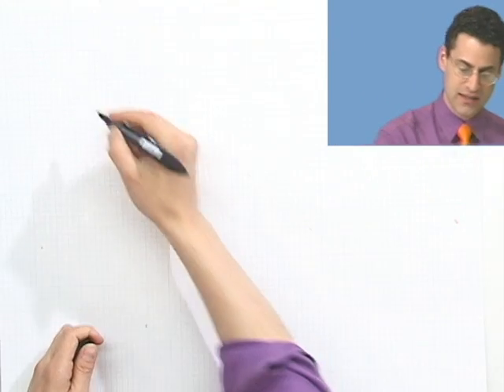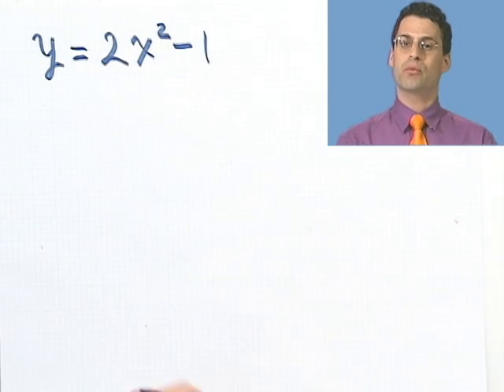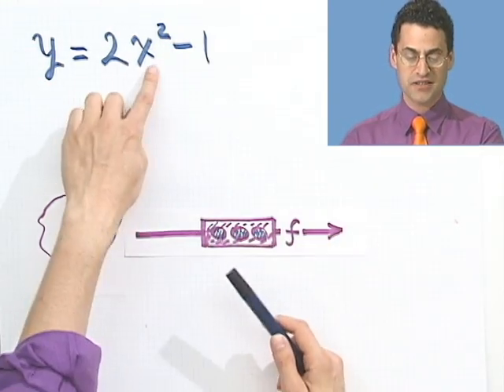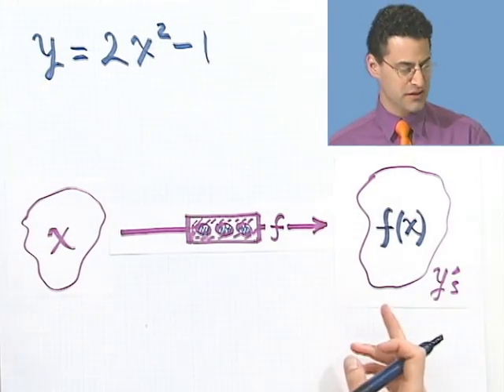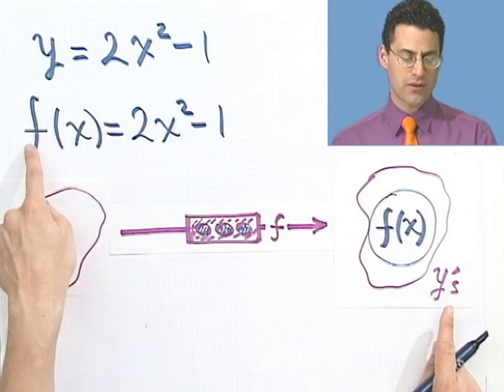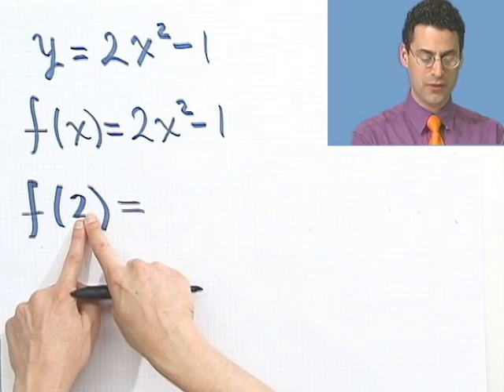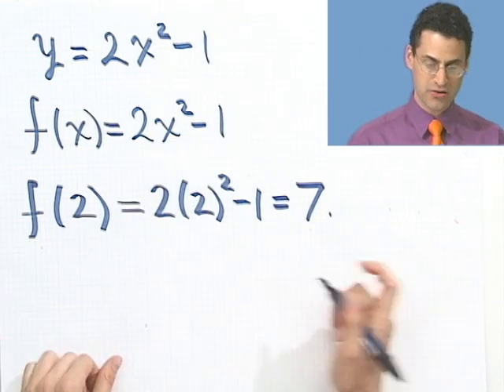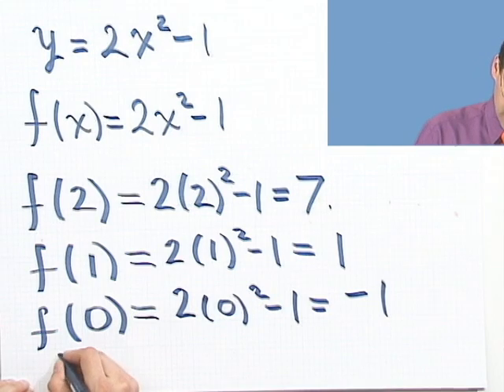Function Notation and Finding Function Values, Part 1